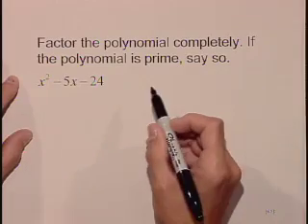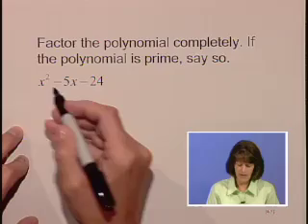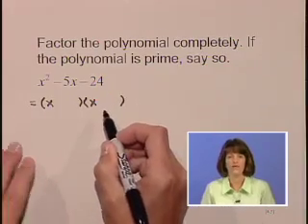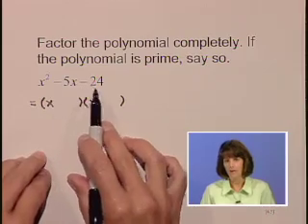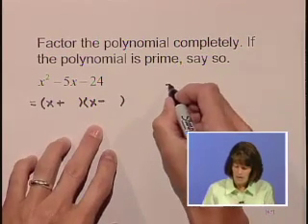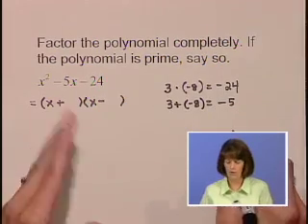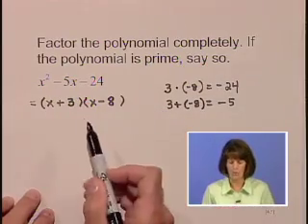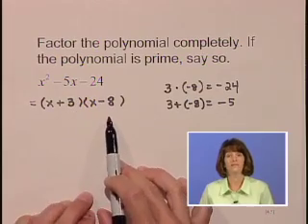Lial Beginning Algebra Ch06 Ex05